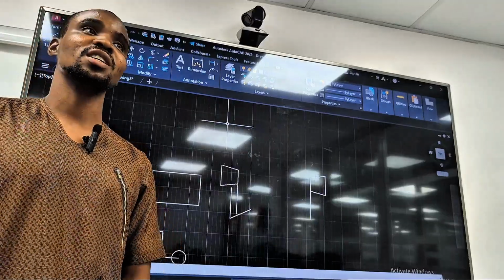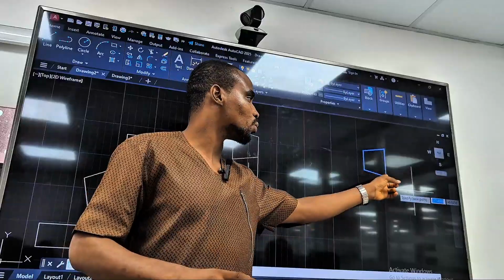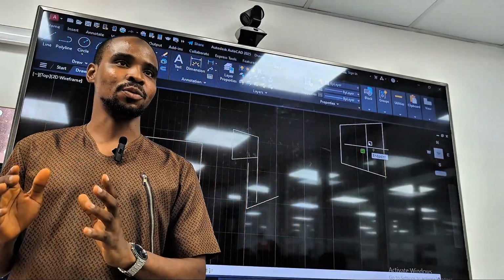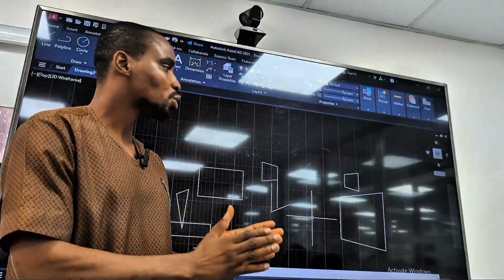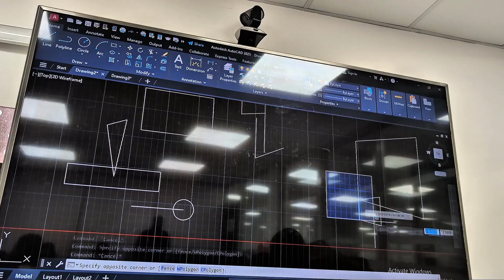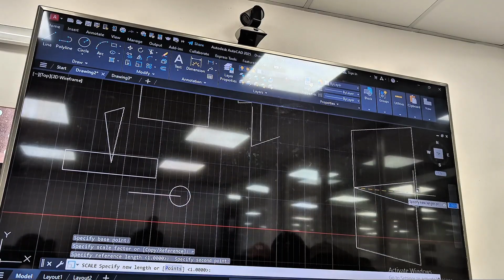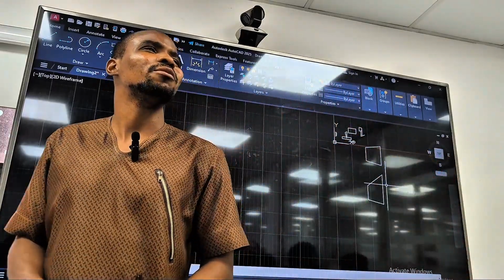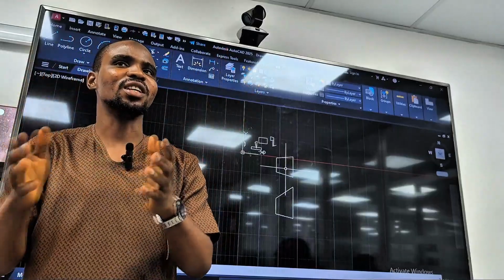Fix Bad Drawings FAST (AutoCAD Scale Explained) Lesson 6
If your AutoCAD drawing looks off, the problem is likely scale.

In this lesson, I explain the difference between scaling by factor and scaling by reference, and how to fix incorrect drawings without starting over.

This is a key skill every AutoCAD user must understand.